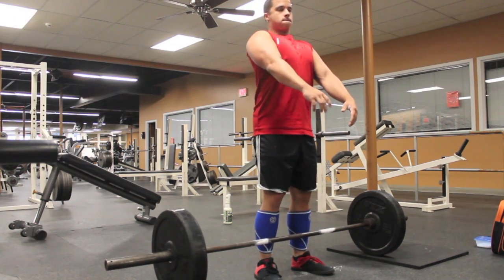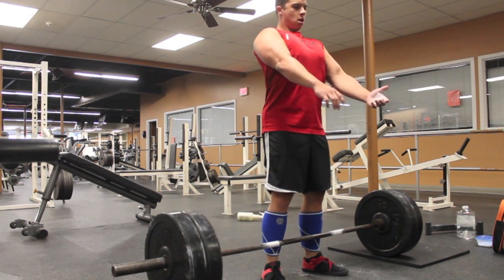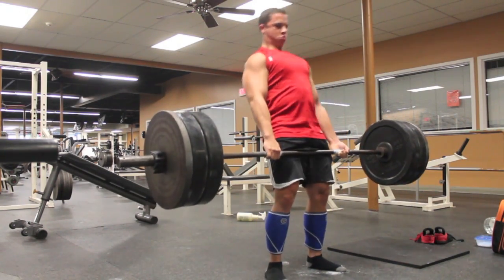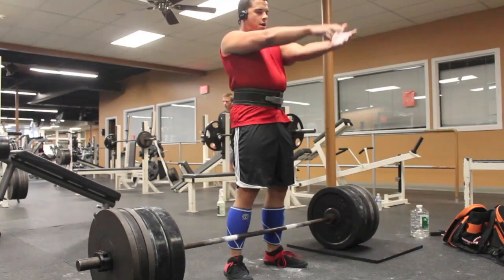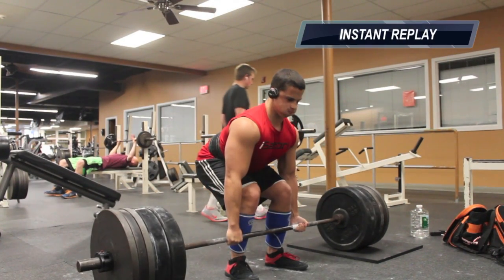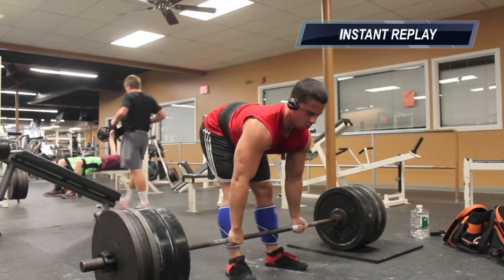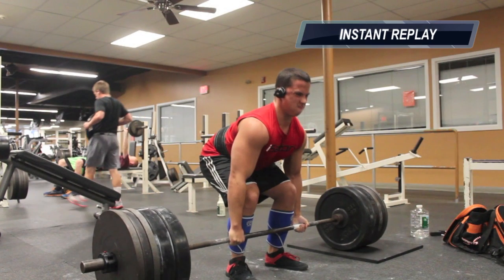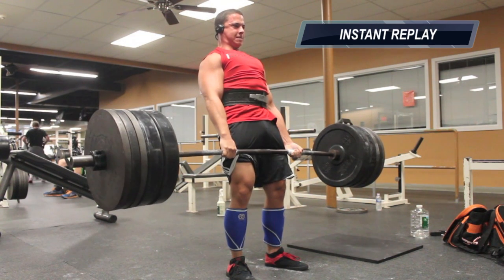Nick Wright - Deadlift 500 x 2